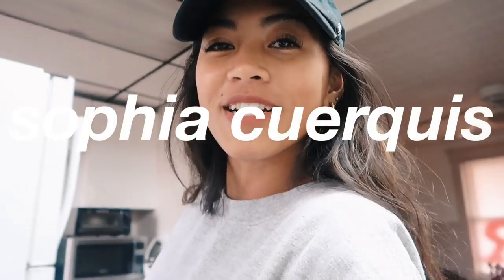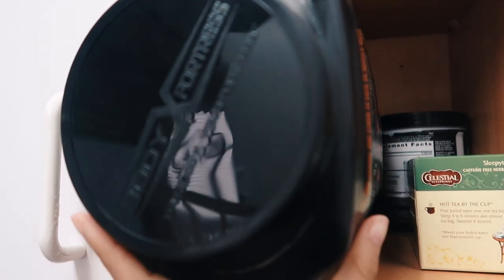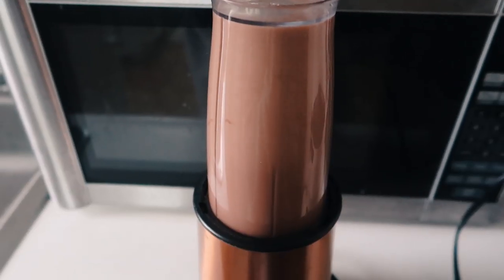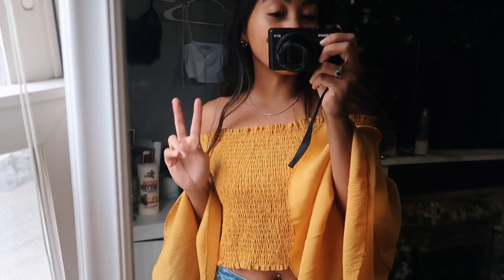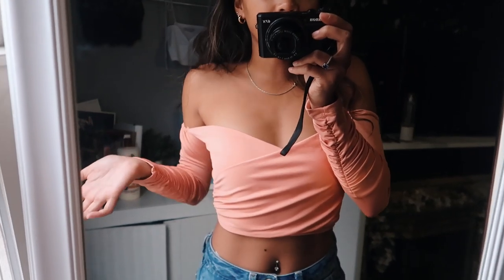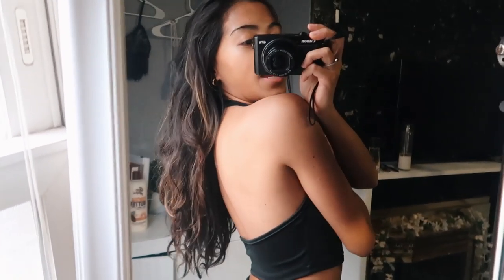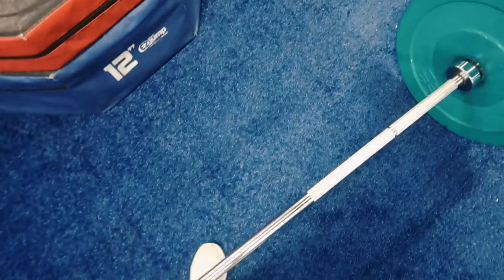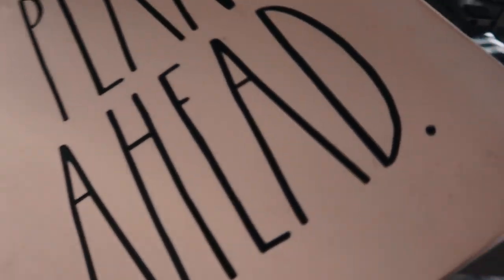COLLEGE VLOG: working out, trying on clothes, school work, etc.!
SKINCARE ✨
Dr.Dennis Gross Alpha Beta Cleaner
Olehenriksen Truth Serum
Olehenriksen Banana Eye Cream
Origins Ginzing Moisturizer
Mario Badescu Drying Lotion
Dr. Brandt Needles No More Eye Gel
The Body Shop Purifying Glow Mask
Garnier Miscellar Water
Laneige Lip Glossy Balm

♥FOLLOW ME 💗

♥Clothing Brand: @theignitedapparel